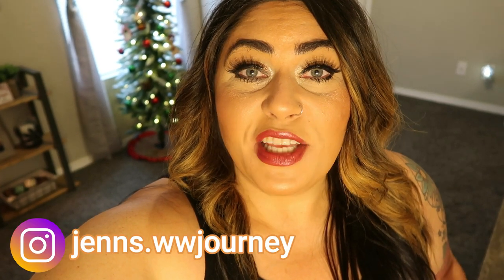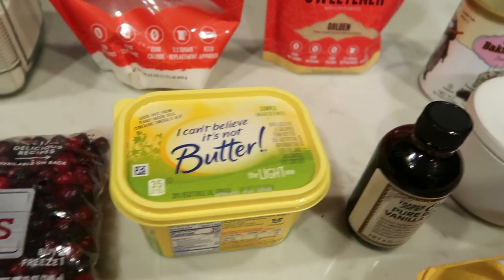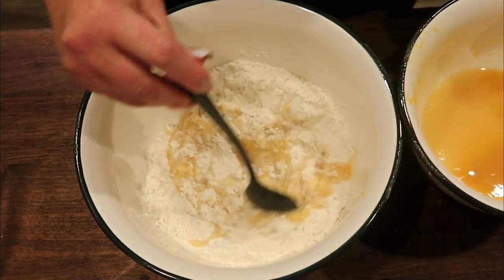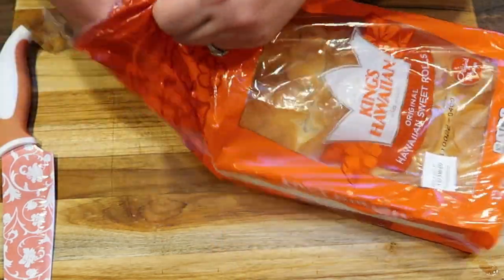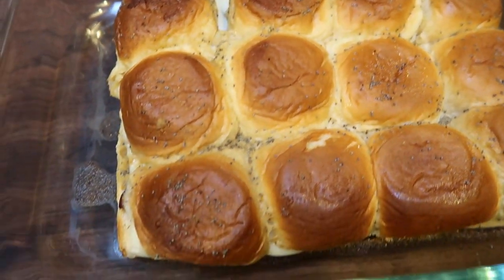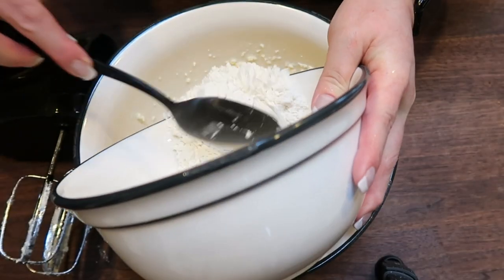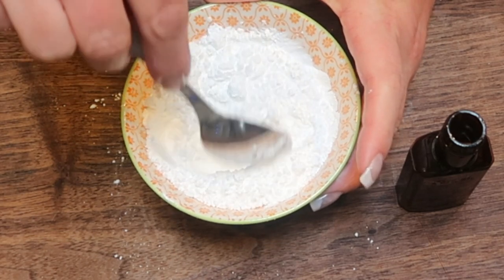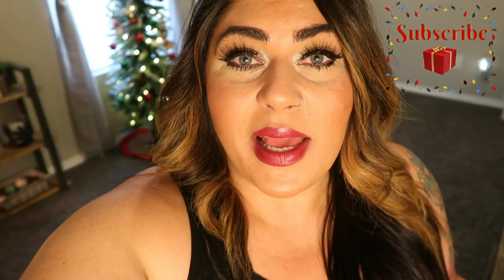WW MEAL PREP FOR WEIGHT LOSS |CRANBERRY ORANGE LOAF| HAWAIIAN HAM & CHEESE SLIDERS |WEIGHT WATCHERS!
HAPPY MONDAY!! I have 3 holiday themed recipes (& easy!) that are incredible!! Must makes!  Recipes are on my website below!!!  XO

🎉NEW CHANNEL!!! 🎉

Code- jennswwjourney

Code- jennswwjourney

💌HAPPY MAIL!!!💌
Jenn Clayton